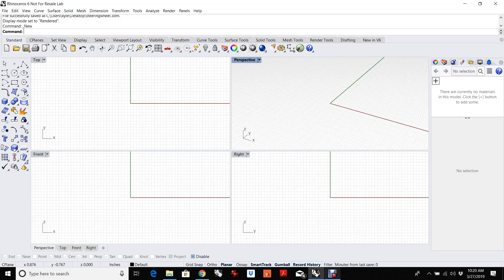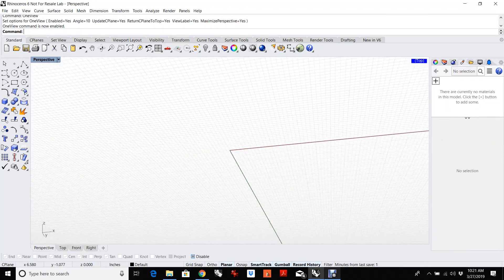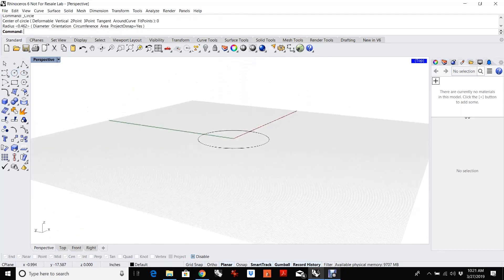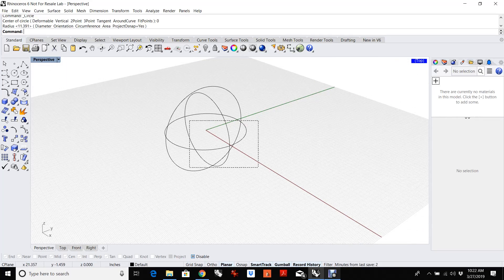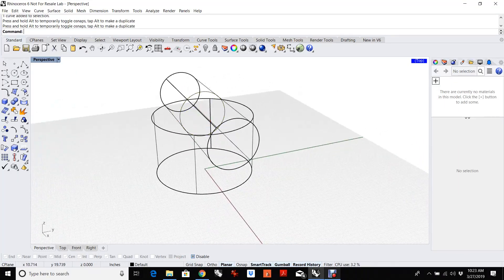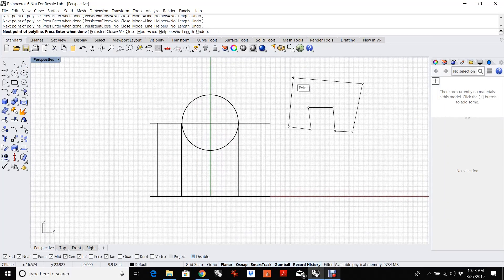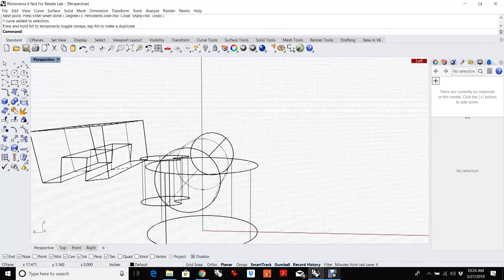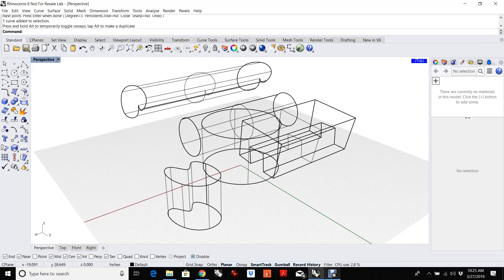Quick Tip: One View - Dynamic Cplanes in Rhino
Learn why using OneView is useful for optimizing your modeling process. OneView allows you to stay in the Perspective view while accessing in your orthographic Cplanes. Version 6 and above.